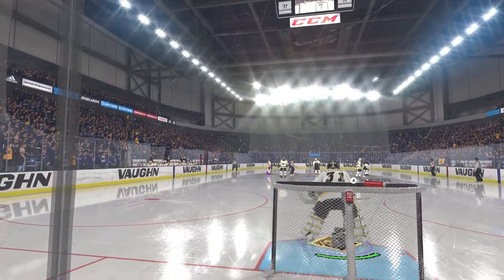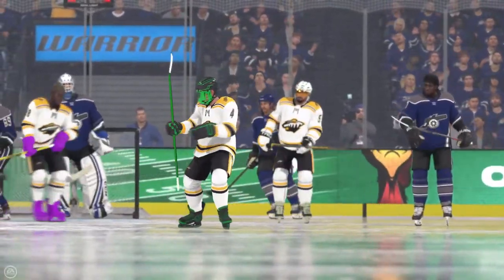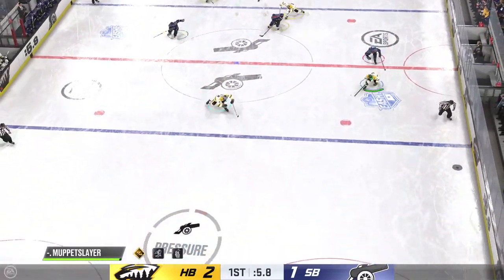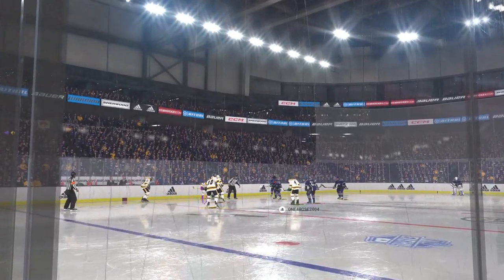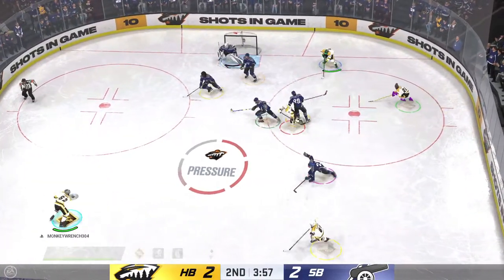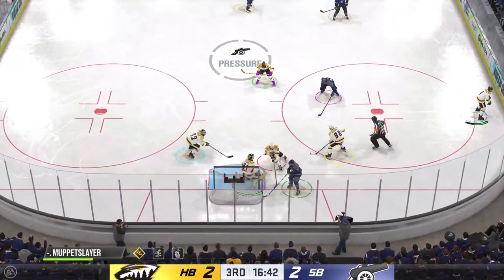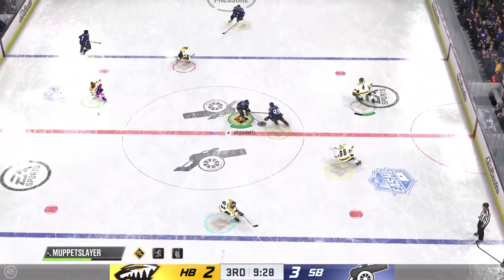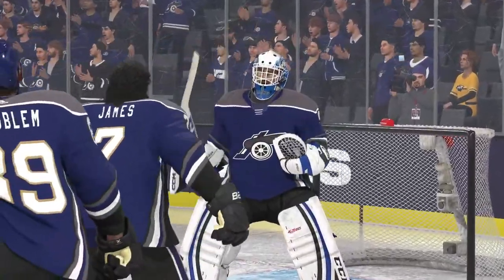AGL Honey Badgers